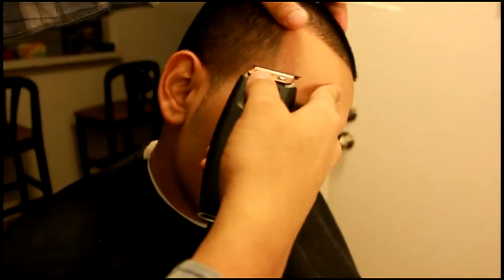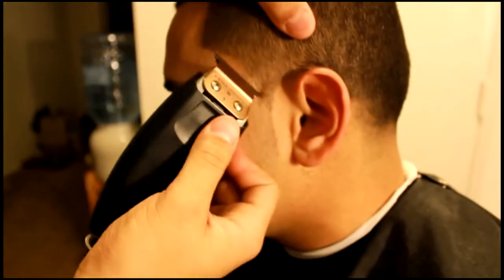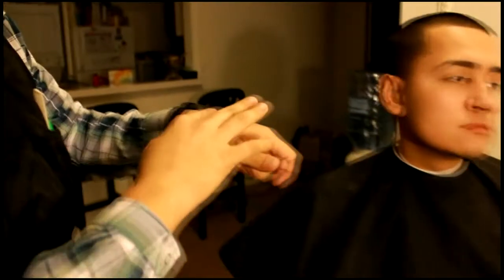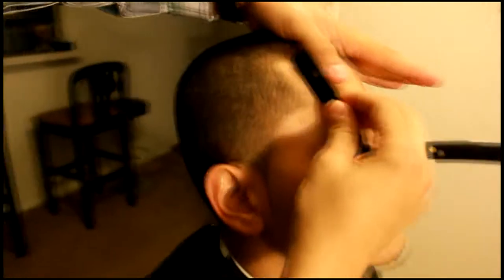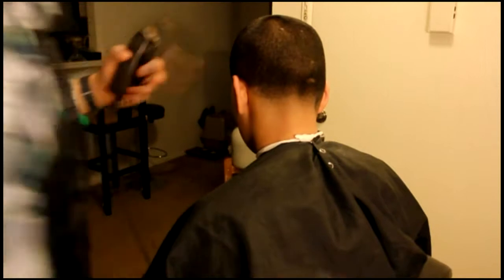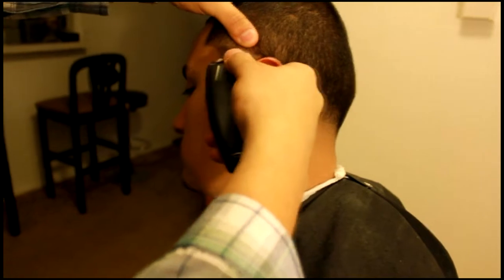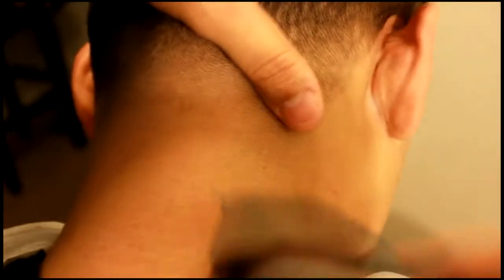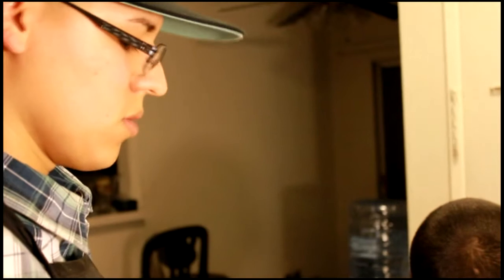Taper Cut Part 3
Number two all even, temple taper (#1), a medium skin neck taper, and a line-up.
De La Soul
Wu-Tang Clan